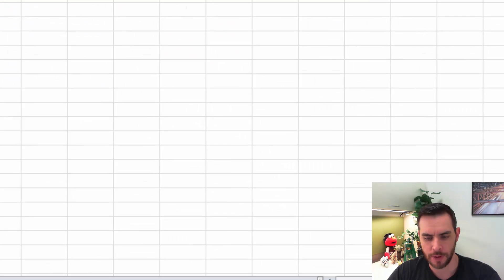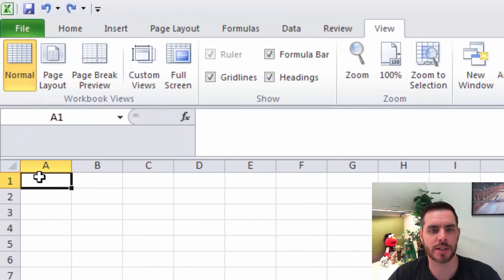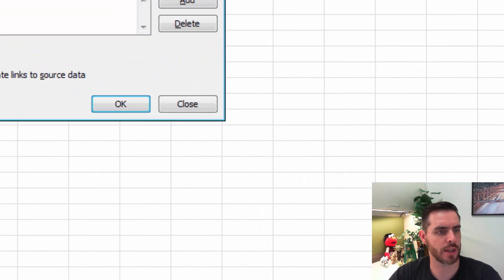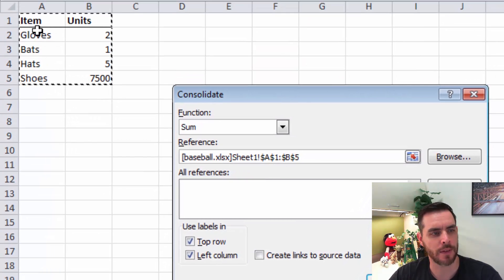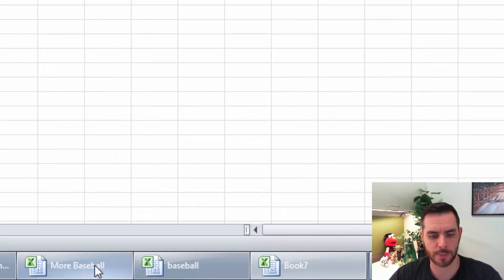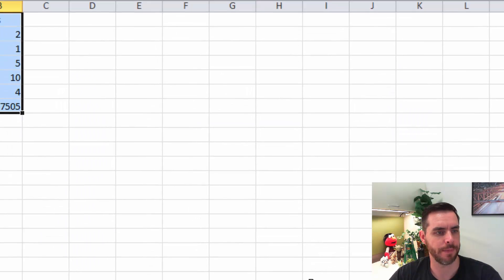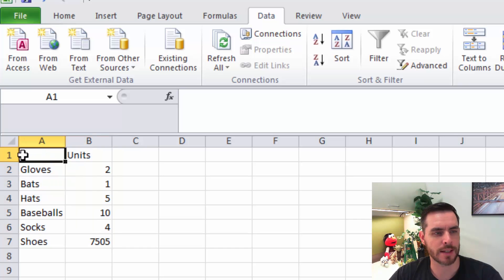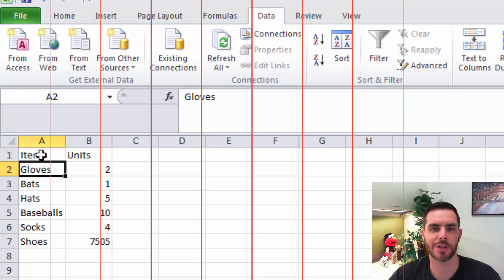How Do I Merge Two Excel Spreadsheets